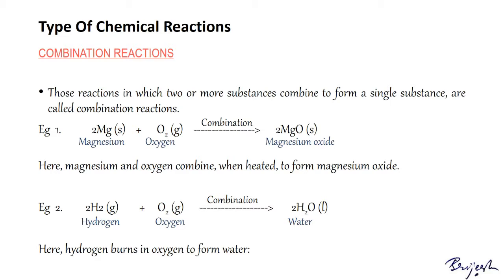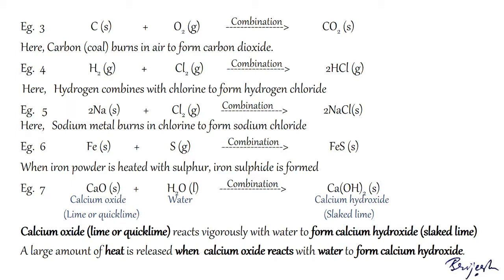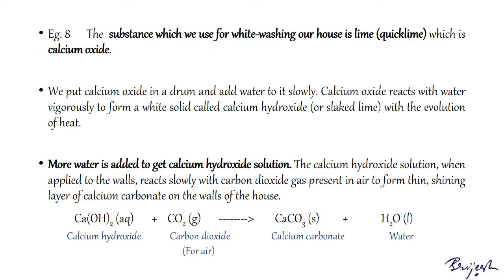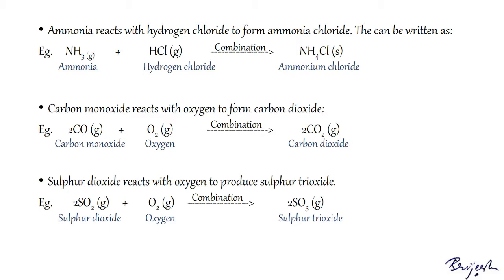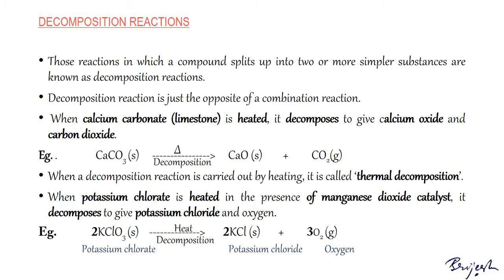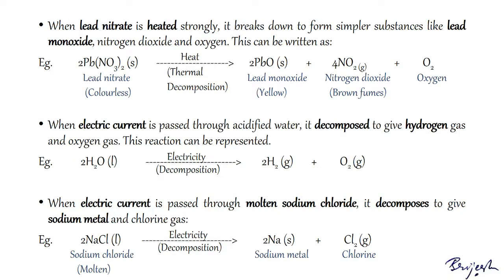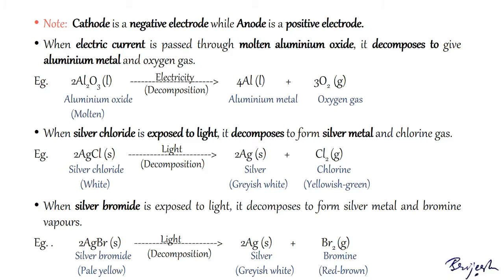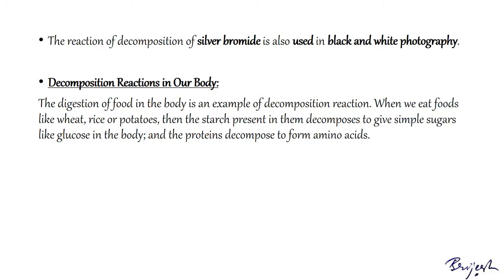Chemical Reactions and Equation (CBSE) : Part 3